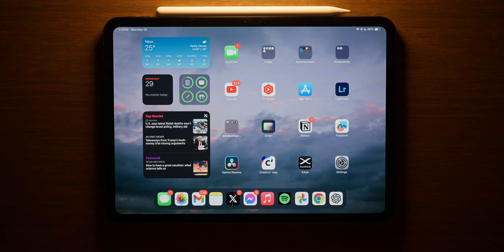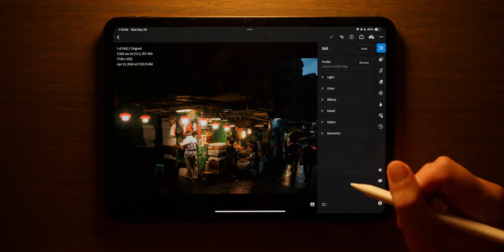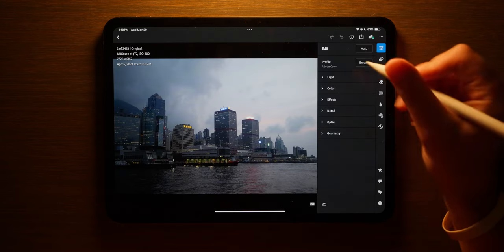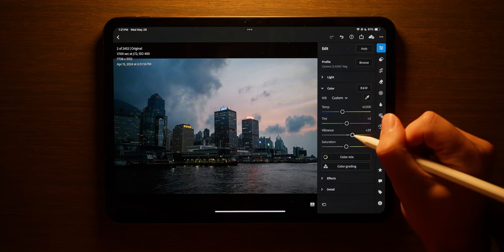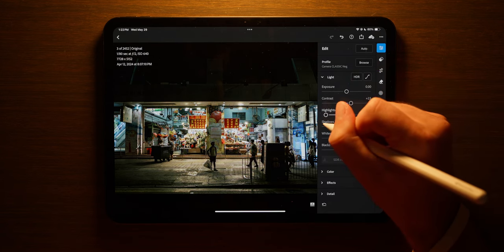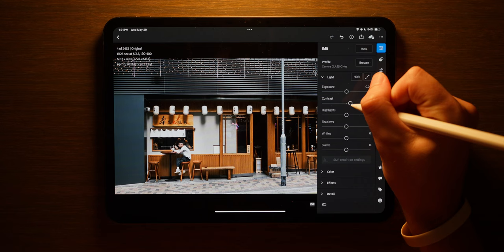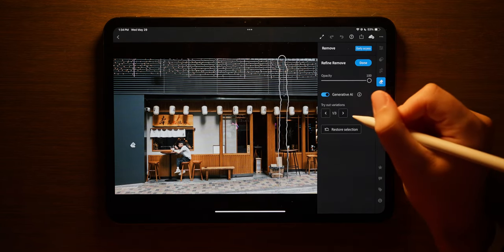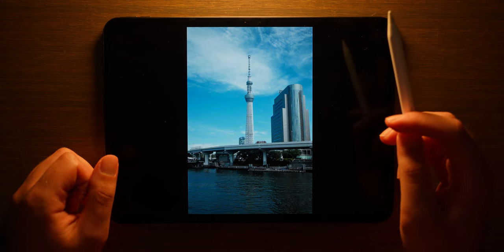M4 iPad Pro Photo Editing Test with Apple Pencil Pro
Photo editing in Lightroom Mobile on the new M4 iPad Pro with the new Apple Pencil Pro

MY GEAR:
Fuji X100V
Aputure MC Pro RGB Light
Aputure MC RGB Light
Best Studio Light
Aputure Amaran P60C RGB Panel
Zhiyun X60 RGB
Smallrig RC 60B
Rode NTH 100 Headphones